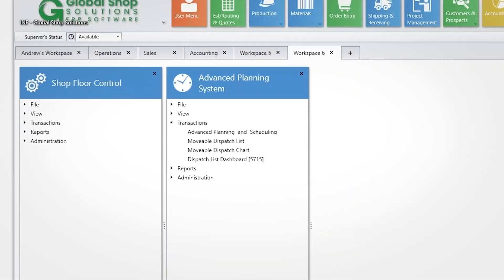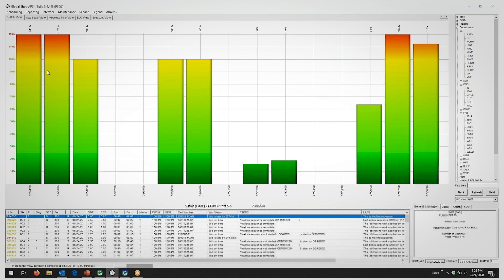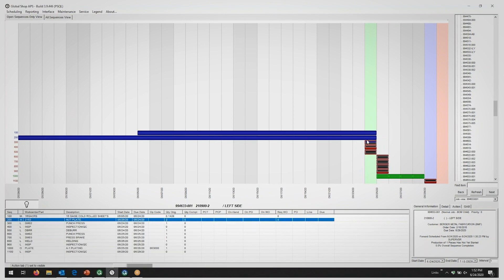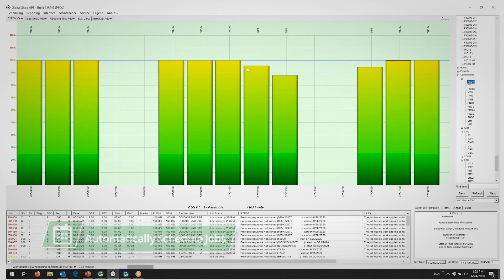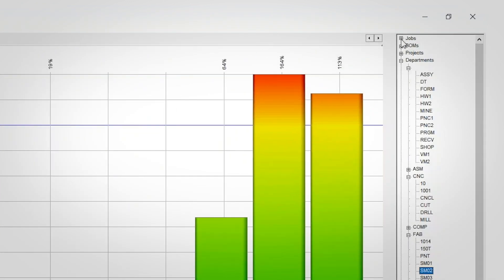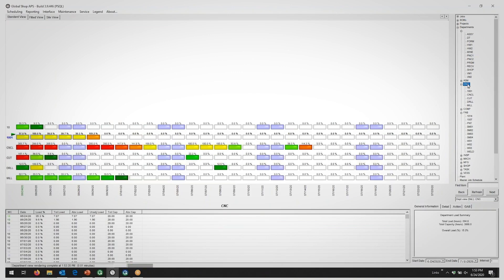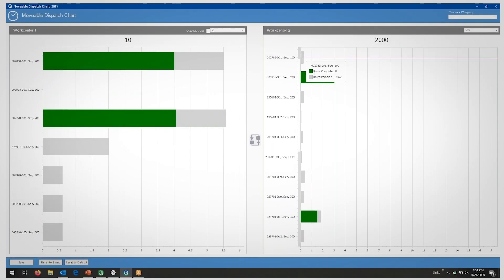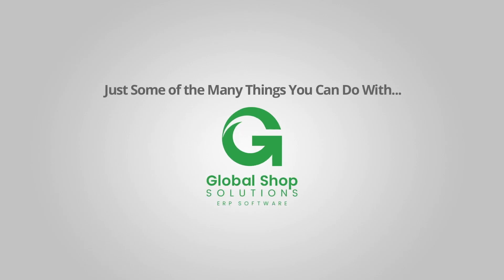Advanced Planning & Scheduling in 2 Minutes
Dive into manufacturing planning and scheduling with Global Shop Solutions ERP software. Take a product tour of the Planning & Scheduling application to see how it can transform your manufacturing from good to great